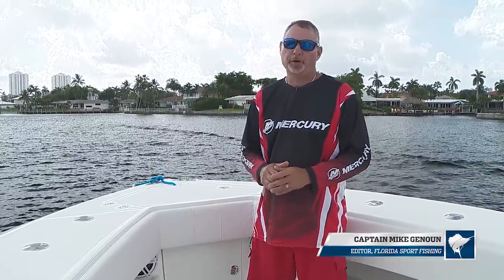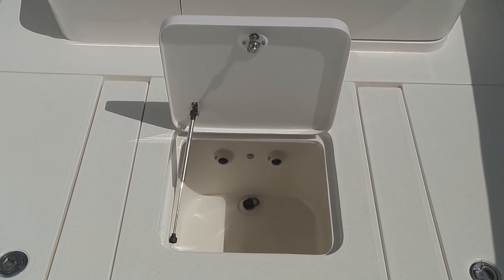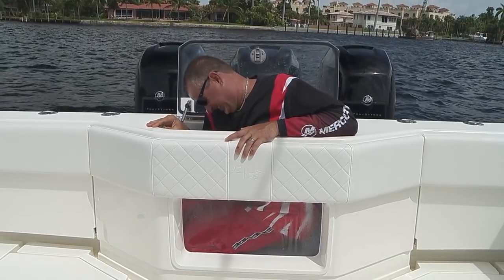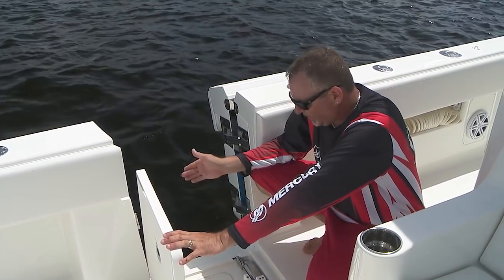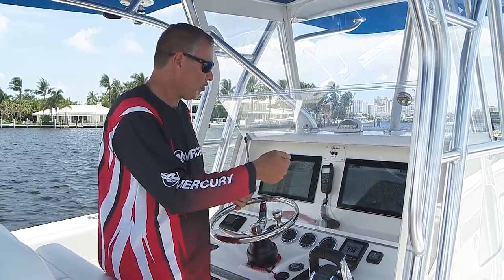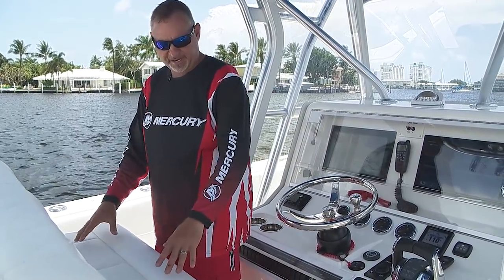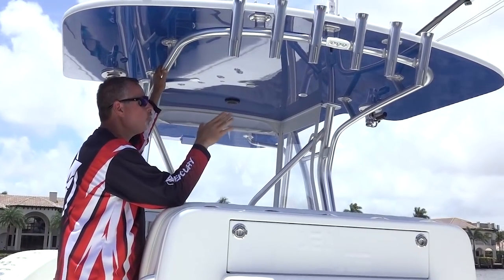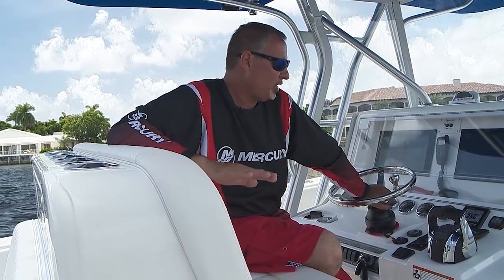SeaVee Boats 390Z - Florida Sport Fishing TV - An In-Depth Look At A Super Center Console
In the market for a high performance center console? I spend forty minutes discussing a SeaVee 390Z in great detail from bow to stern. See for yourself what separates this boat from the competition and why it is so fishable.

▼ FSF TV Crew:
• Creator/Host: Capt. Mike Genoun → @FloridaSportFishingTV
• Co-Host: Capt. Carlos Rodriguez → @MareaGear
• Producer/Videographer: Micah Simoneaux → @MicahInTheWild
• Aerial/underwater Footage: Capt. Matt Arnholt → @CaptMattArnholt